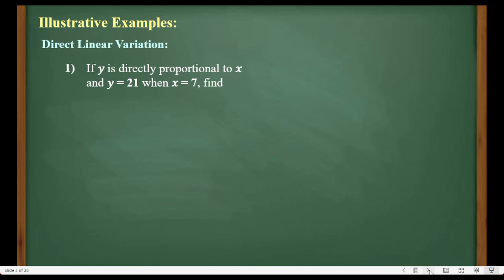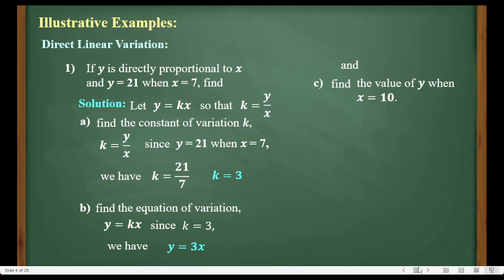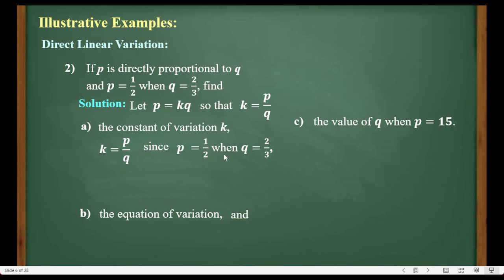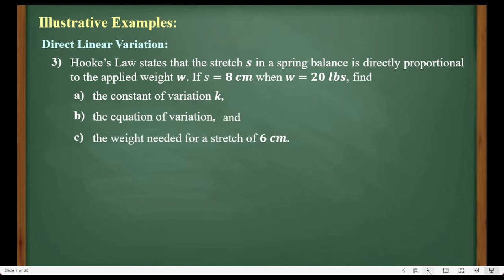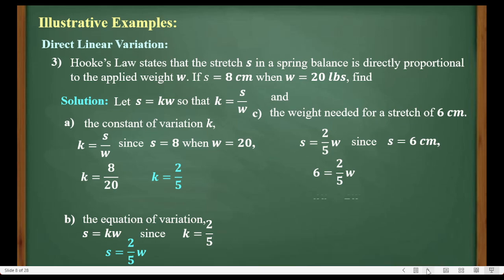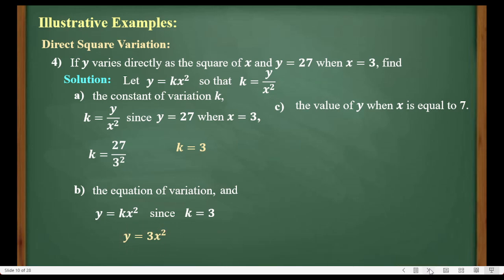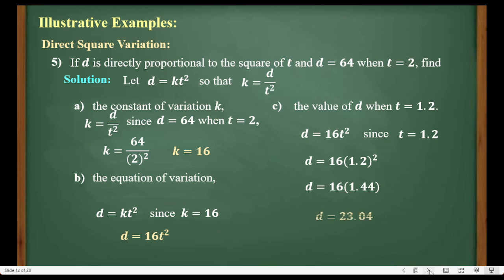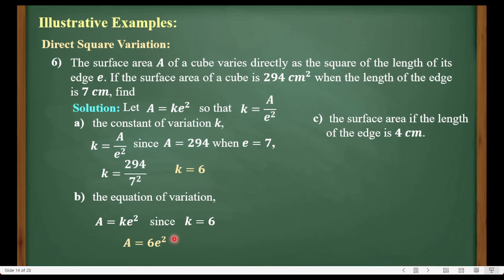Solving Problems Involving Direct Variations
This video a topic in Mathematics 9 that explains how to solve problems involving Direct Variations.